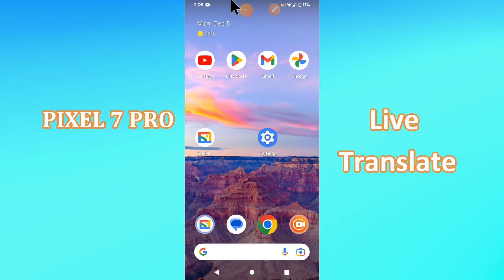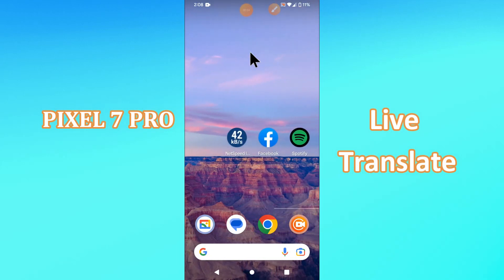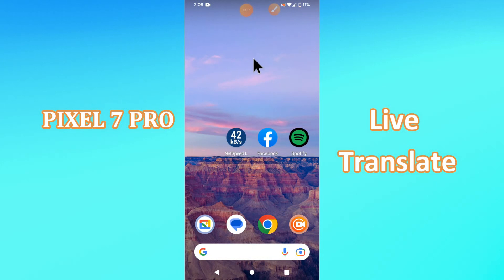Google Pixel 7 Pro: How to use Live Translate